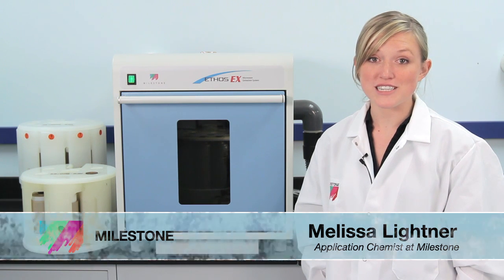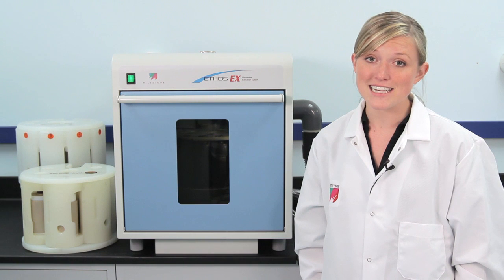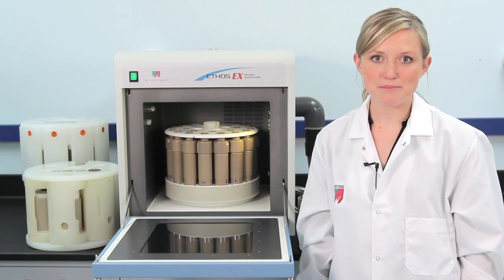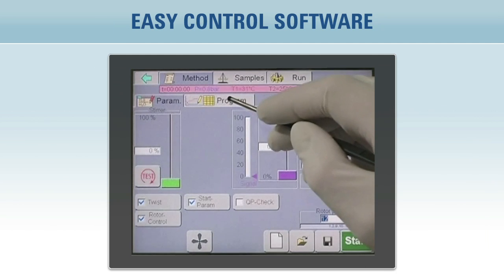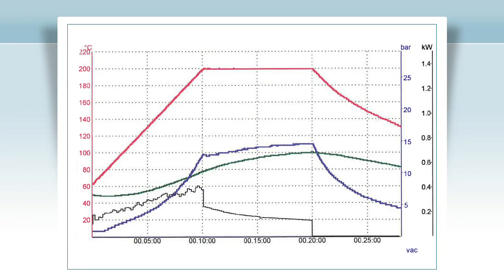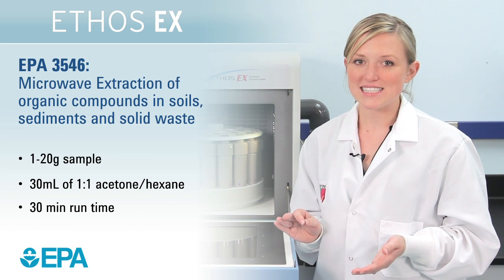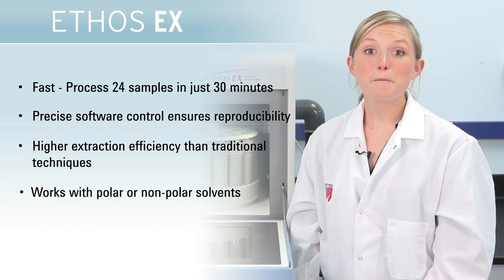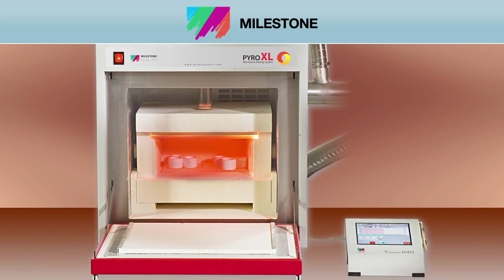ETHOS EX Microwave-Assisted Extraction System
The ETHOS EX Microwave-Assisted Extraction System from Milestone provides high throughput, reduced solvent usage, and higher extraction efficiencies.  This rugged extraction system can run up to 24 samples simultaneously with applications in various